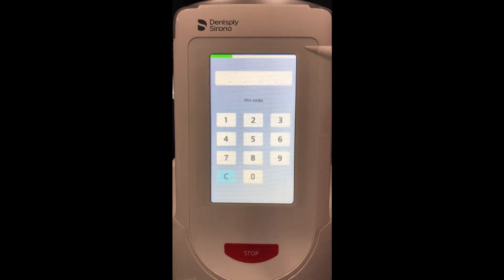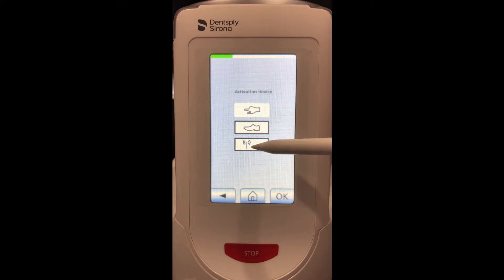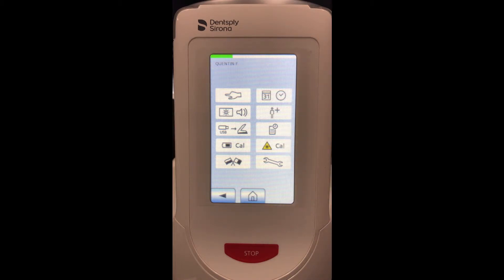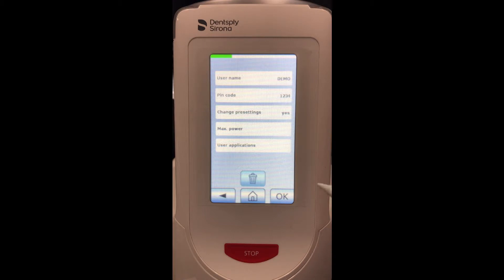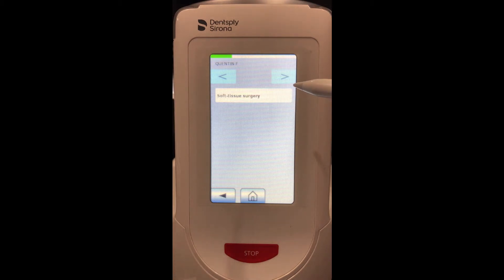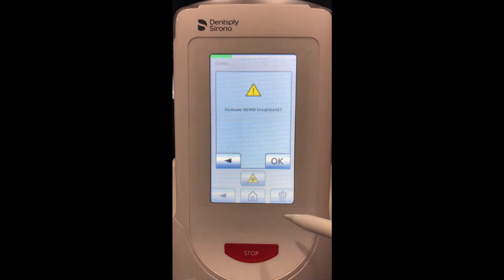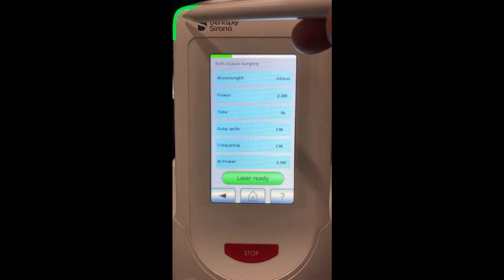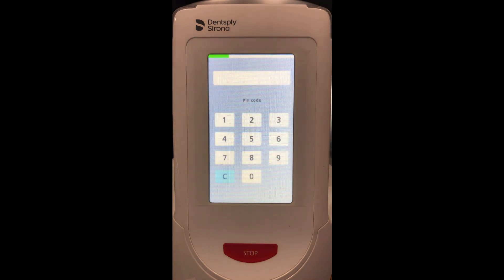Sirolaser Touchscreen Walkthrough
This tutorial can be used for those with the Sirolaser Advance Plus or Sirolaser Blue.